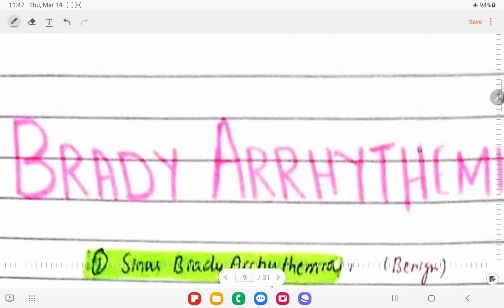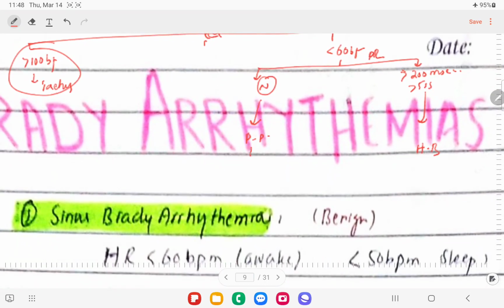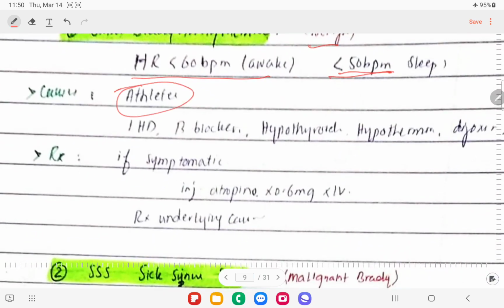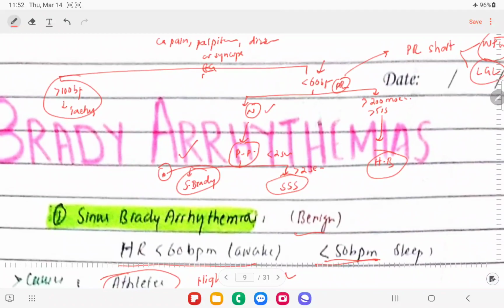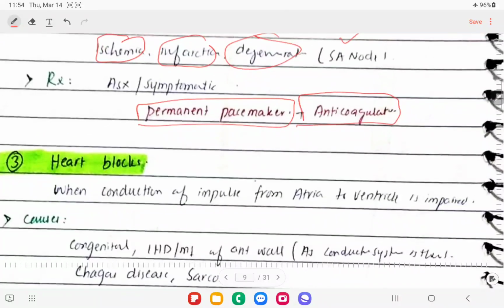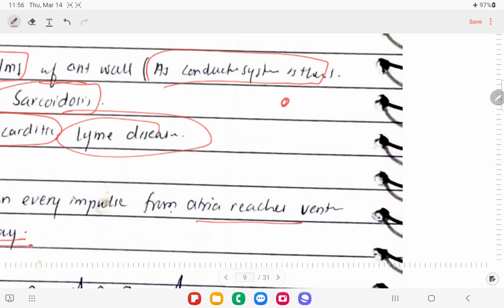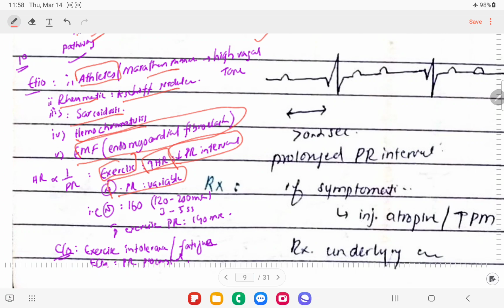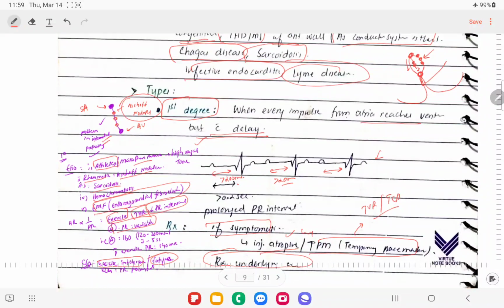ECG | EKG: Bradyarrhythmias